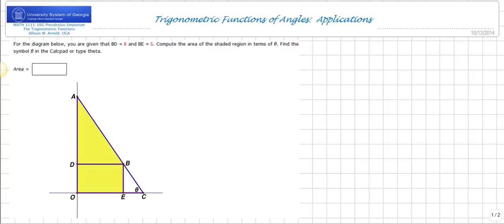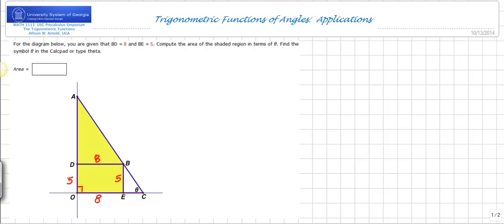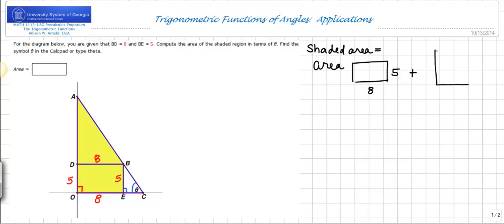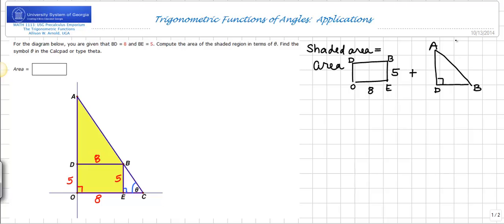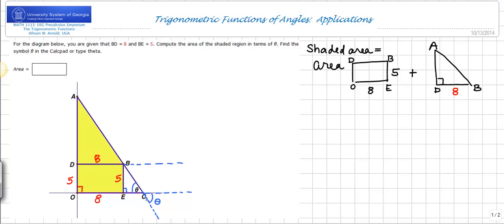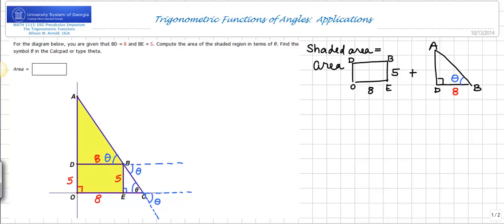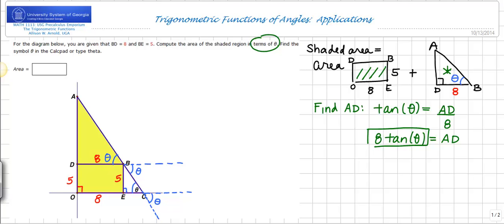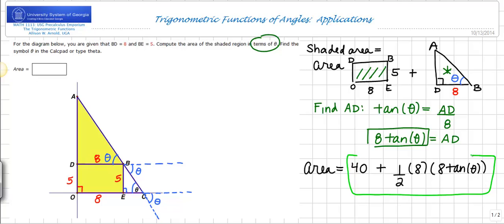5.2 13. Right Angle Applications: Example 2